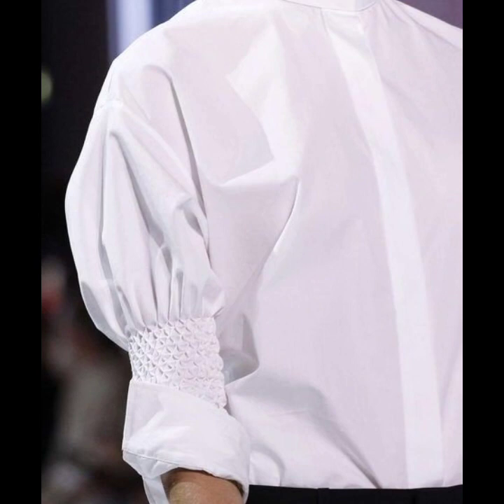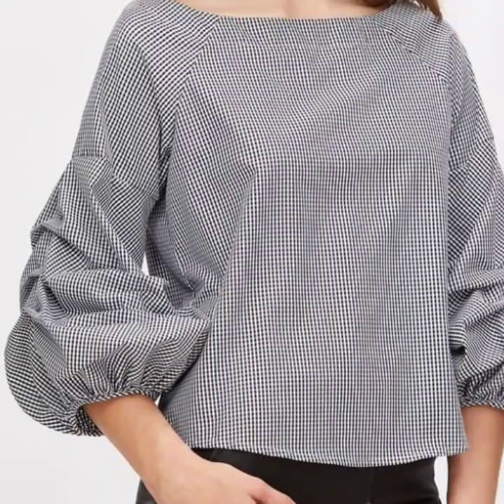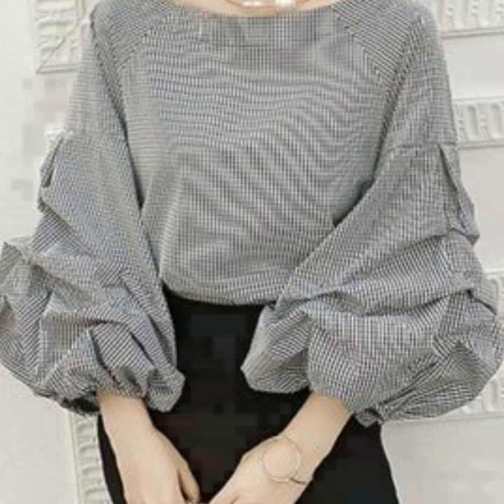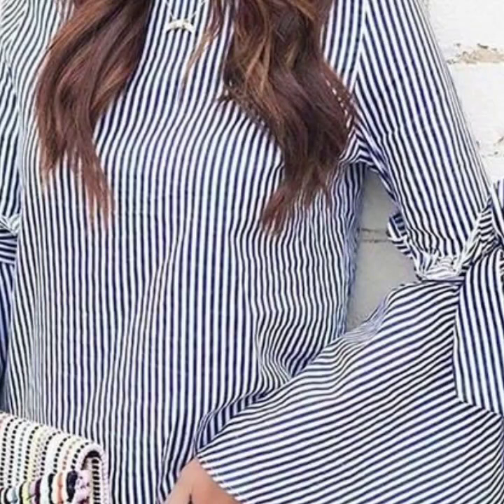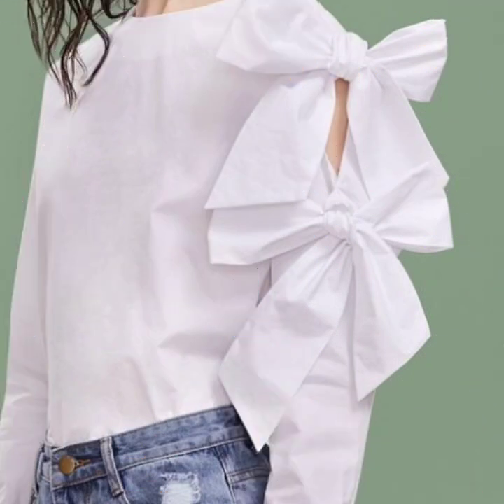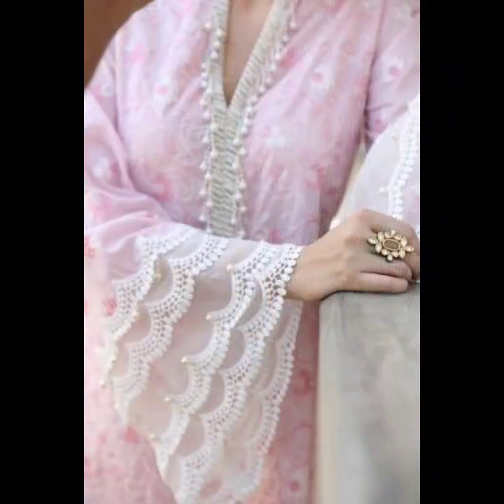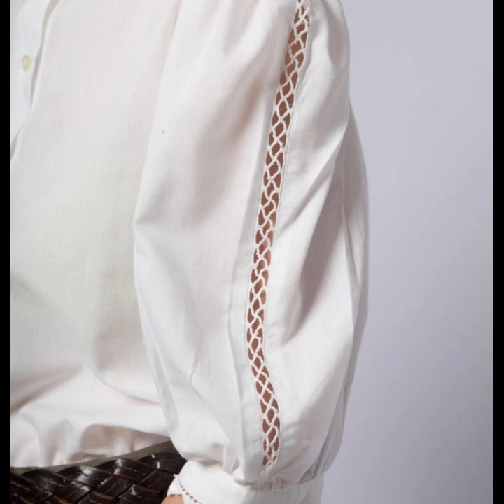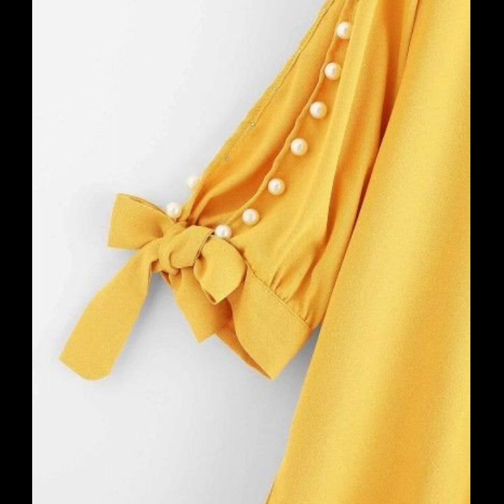very nice and elegant Sleeves stitching ideas for blouses shirts and tops - tunic tops sleeve design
thankyou.